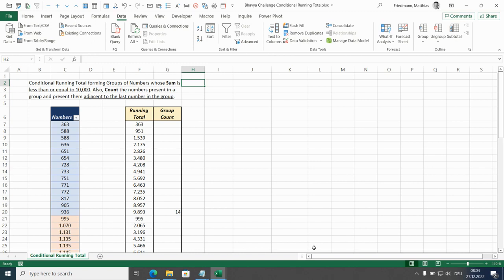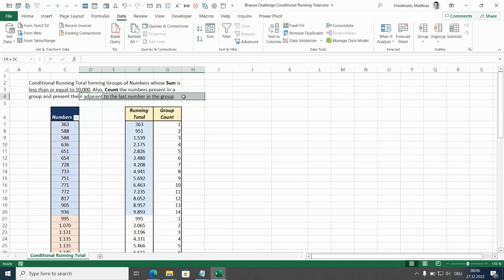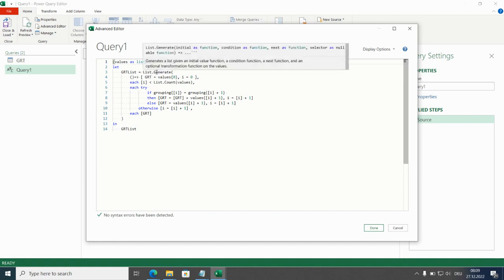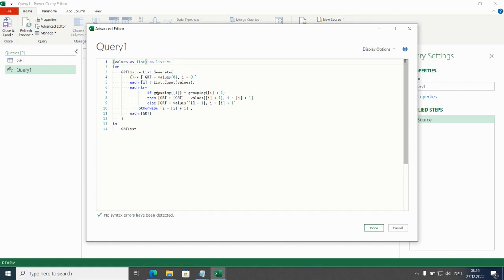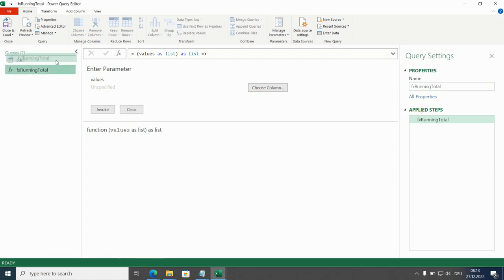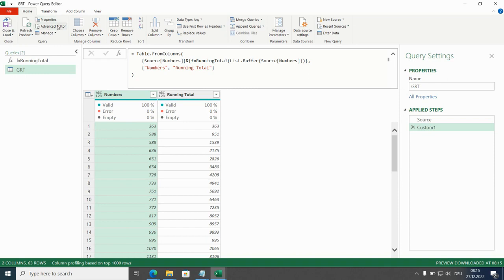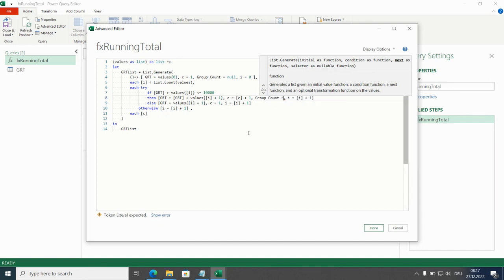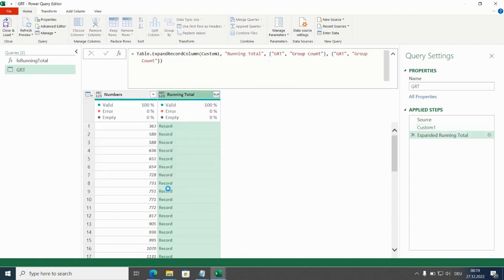Conditional Running Total and Count Using Power Query | Incredible Solution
Few days back I hosted a challenge on LinkedIn in which we have to do Conditional Running Total forming Groups of Numbers whose Sum is less than or equal to 10,000. Also, Count the numbers present in a group and present them adjacent to the last number in the group.

@MatthiasFriedmann  took up the challenge and came up with an Incredible Solution only using List.Generate. In his video you shall also get to learn about using Custom Function, try...otherwise statement, if...else statement and so much more.